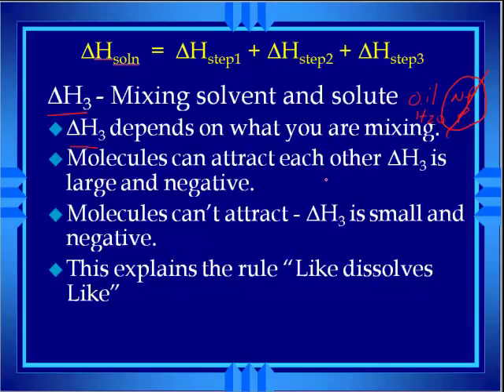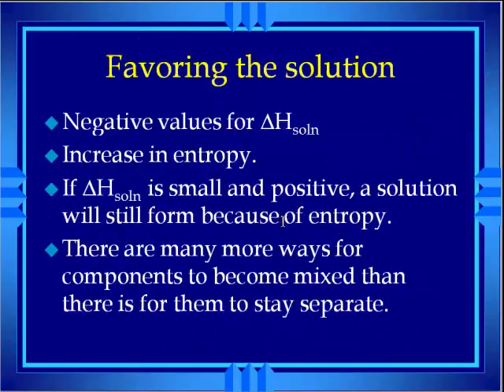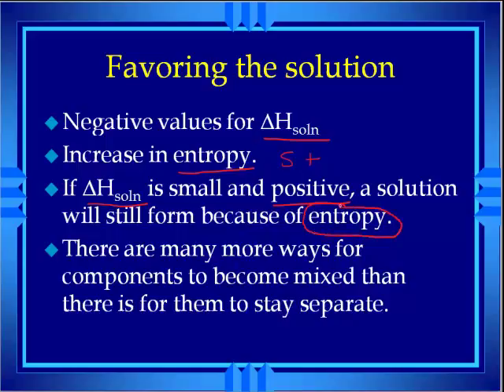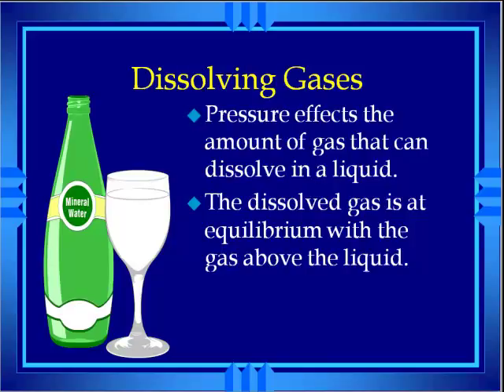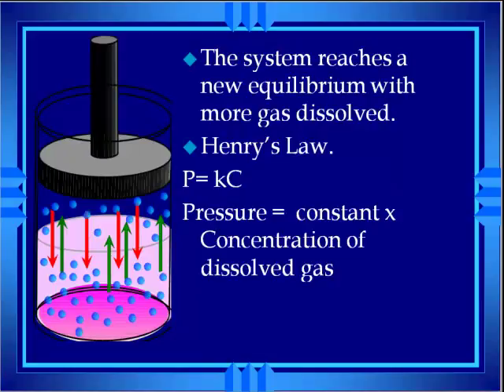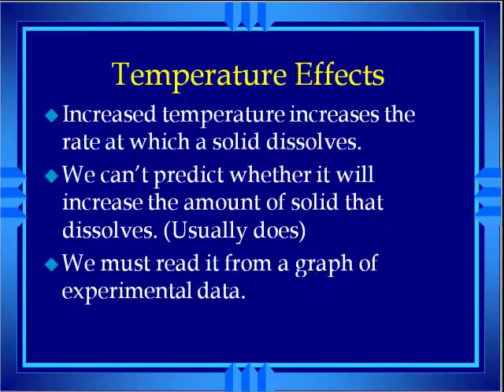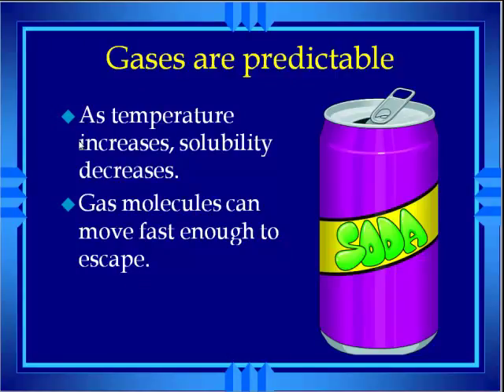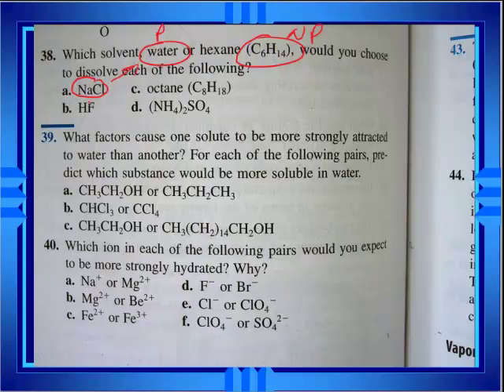Heat of Solution & Solubility